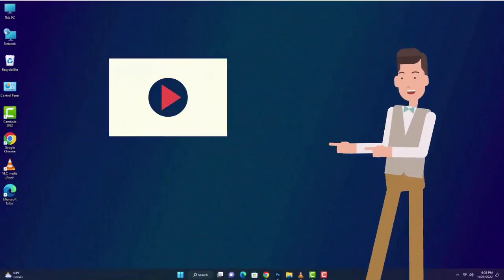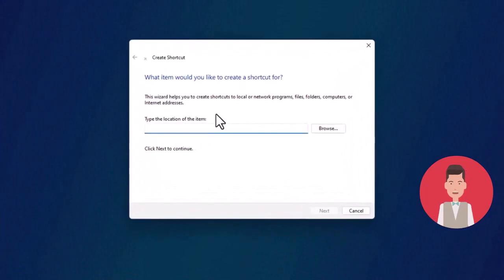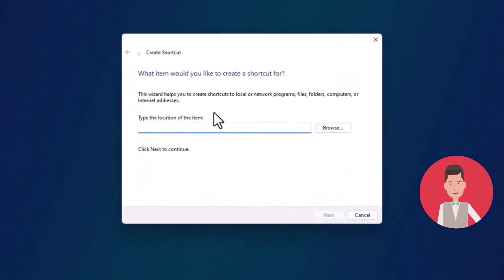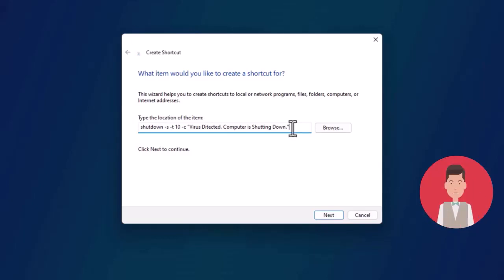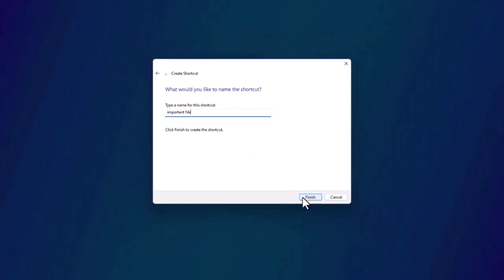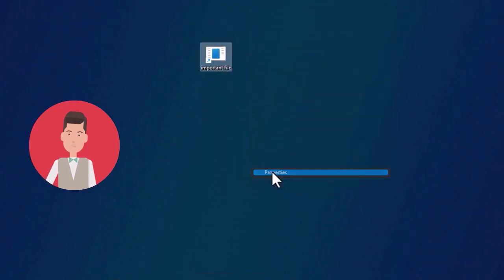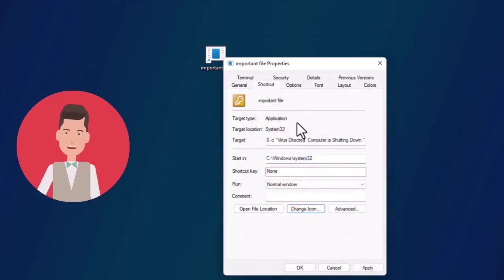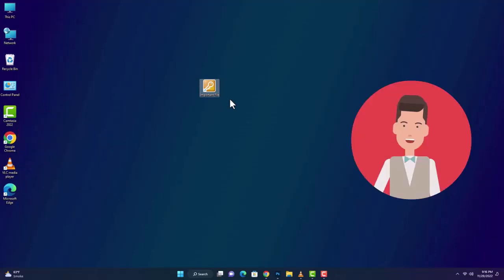How to shutdown any system with the help of Virus. || How to make computer virus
Hello Students in today's Video You will learn How to Create Virus to Shutdown any Computer Using Note Pad. This is mind blowing trick to Prank With Your Friends. I hope You will Enjoy Complete Video and You will be Excited to Prank With Your Friends. If you have any question in your mind write down in the comment section we will answer all of your queries.
Don't Forget To ⓈSᴜʙsᴄʀɪʙᴇ Our Channel to get notifications of our Upcoming Videos🔥 and be a Part of our YouTube Family ♥

🅳ɪsᴄʟᴀɪᴍᴇʀ:Ⓒᴏᴅɪɴɢ Ⓕᴀᴄᴛ Cʜᴀɴɴᴇʟ DOES NOT Pʀᴏᴍᴏᴛᴇ ᴏʀ ᴇɴᴄᴏᴜʀᴀɢᴇ Aɴʏ ɪʟʟᴇɢᴀʟ ᴀᴄᴛɪᴠɪᴛɪᴇs , ᴀʟʟ ᴄᴏɴᴛᴇɴᴛs ᴘʀᴏᴠɪᴅᴇᴅ ʙʏ Tʜɪs Cʜᴀɴɴᴇʟ ɪs ᴍᴇᴀɴᴛ ғᴏʀ EDUCATIONAL PURPOSE ᴏɴʟʏ . Tʜɪs ᴠɪᴅᴇᴏ ɪs Oɴʟʏ Fᴏʀ Eᴅᴜᴄᴀᴛɪᴏɴᴀʟ Pᴜʀᴘᴏsᴇs. Cᴏᴘʏʀɪɢʜᴛ Dɪsᴄʟᴀɪᴍᴇʀ Uɴᴅᴇʀ Sᴇᴄᴛɪᴏɴ 107 ᴏғ ᴛʜᴇ Cᴏᴘʏʀɪɢʜᴛ Aᴄᴛ 1976, ᴀʟʟᴏᴡᴀɴᴄᴇ ɪs ᴍᴀᴅᴇ ғᴏʀ "ғᴀɪʀ ᴜsᴇ" ғᴏʀ ᴘᴜʀᴘᴏsᴇs sᴜᴄʜ ᴀs ᴄʀɪᴛɪᴄɪsᴍ, ᴄᴏᴍᴍᴇɴᴛ, ɴᴇᴡs ʀᴇᴘᴏʀᴛɪɴɢ, ᴛᴇᴀᴄʜɪɴɢ, sᴄʜᴏʟᴀʀsʜɪᴘ, ᴀɴᴅ ʀᴇsᴇᴀʀᴄʜ. Fᴀɪʀ ᴜsᴇ ɪs ᴀ ᴜsᴇ ᴘᴇʀᴍɪᴛᴛᴇᴅ ʙʏ ᴄᴏᴘʏʀɪɢʜᴛ sᴛᴀᴛᴜᴛᴇ ᴛʜᴀᴛ ᴍɪɢʜᴛ ᴏᴛʜᴇʀᴡɪsᴇ ʙᴇ ɪɴғʀɪɴɢɪɴɢ. Nᴏɴ-ᴘʀᴏғɪᴛ, ᴇᴅᴜᴄᴀᴛɪᴏɴᴀʟ ᴏʀ ᴘᴇʀsᴏɴᴀʟ ᴜsᴇ ᴛɪᴘs ᴛʜᴇ ʙᴀʟᴀɴᴄᴇ ɪɴ ғᴀᴠᴏʀ ᴏғ ғᴀɪʀ ᴜsᴇ.

If you feel difficulties then you can contact with me using Email Service. You can also write the comments in description.
Feel free to interact with me on Facebook as well

🅠ᴜᴇʀɪᴇs 🅢ᴏʟᴠᴇᴅ
 ✓how to create computer virus?
 ✓How to create virus?
✓How to create virus in hindi
 ✓How to create virus in urdu
✓How to create computer virus in hindi
✓How to create shut down virus
 ✓How to create shut down virus for computer
 ✓How to create shut down virus for laptop
✓How to create note pad virus for computer
 ✓How to create dangerous virus
✓How to create funny virus
✓How to create your computer has been hacked virus
 ✓How to create you got hacked virus
✓How to create virus using note pad
✓How to create virus for computer using note pad
✓Types of Computer Virus
✓How to shutdown computer using note pad
✓How to shutdown any computer using note pad virus
 ✓How to shutdown any computer using virus
✓funny Virus ✓funny virus for computer
✓funny virus for laptop
✓how to create trojan horse
 ✓how to create trojan horse virus